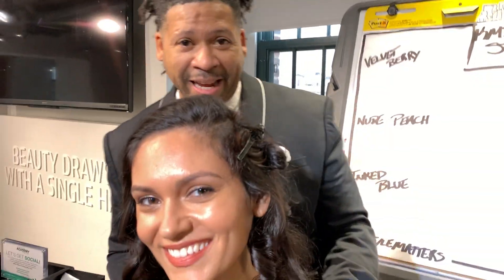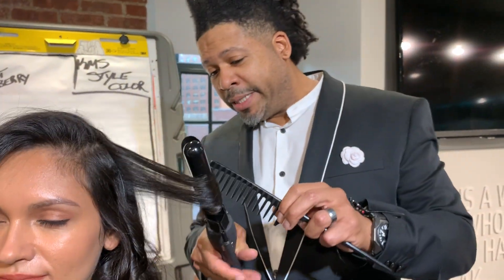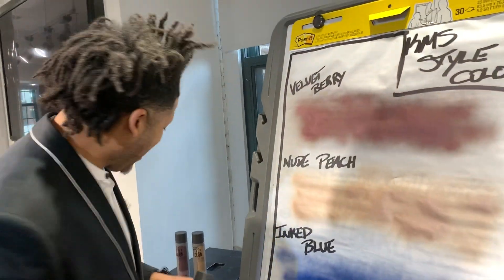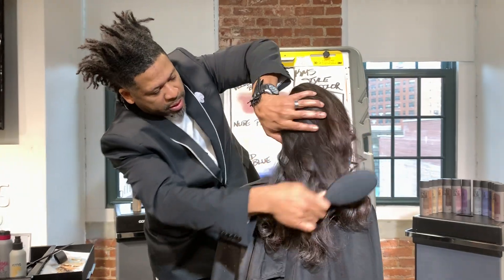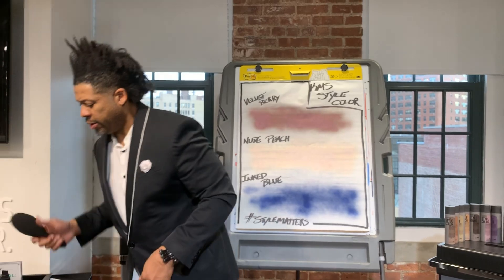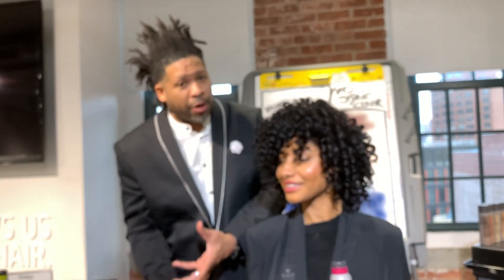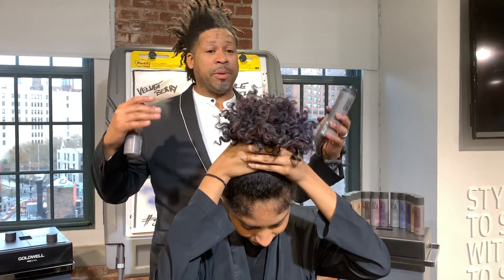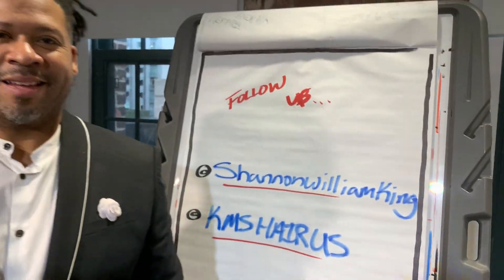KMS Color Tutorial: Using Temporary Color To Create Festive Looks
Shannon King uses KMS "Color Play" to create fun and festive looks.